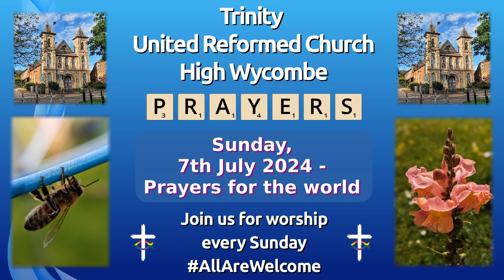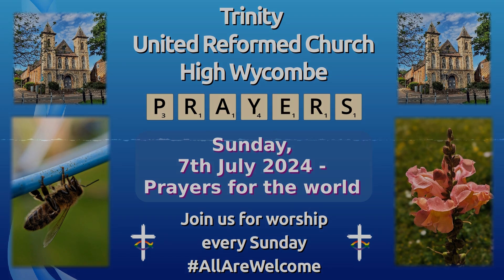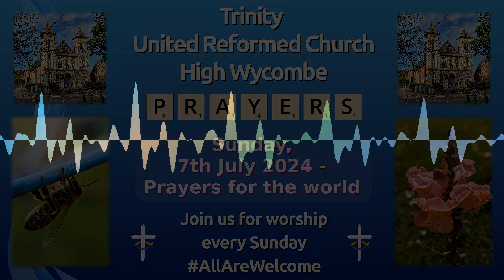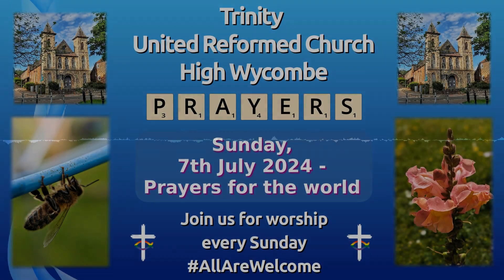Prayers for the world - Sunday, 7th July 2024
Prayers from Trinity United Reformed Church, High Wycombe

Enrich your daily devotions with prayers from our services to usher you into deeper communion with God.

Join us for worship every Sunday

- Like our prayers ❤️ or leave a comment sharing what they mean to you. 🙏

When we join together in faith, anything is possible. 🙏
Rise up in renewed hope and expectation. Our God is able to do above and beyond all we can ask or imagine